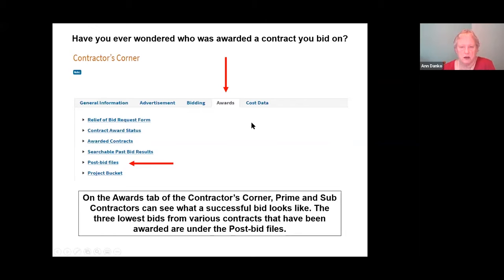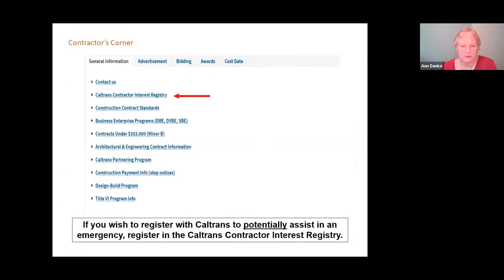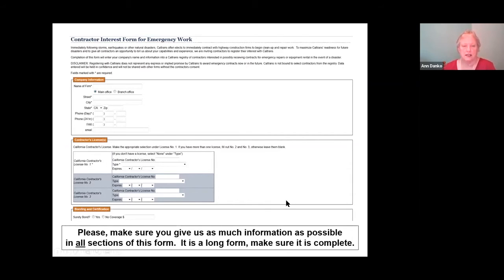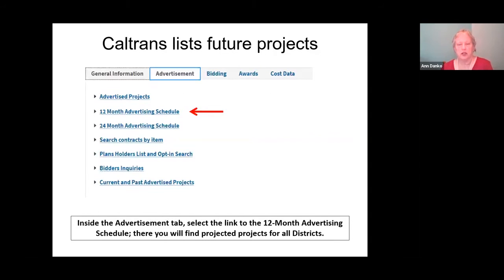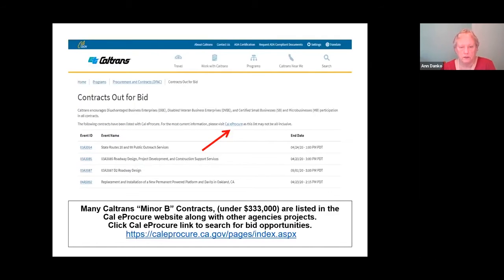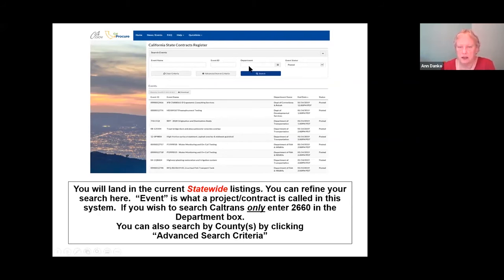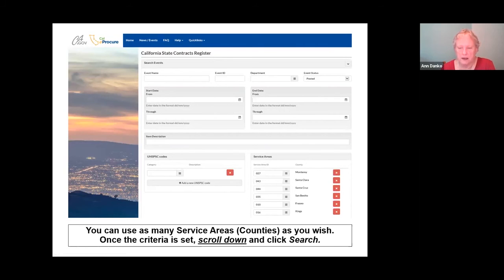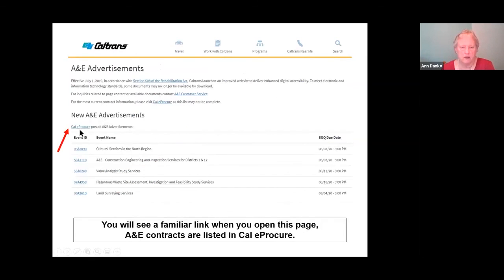How to Navigate Caltrans Website Segment D Other Resources Available